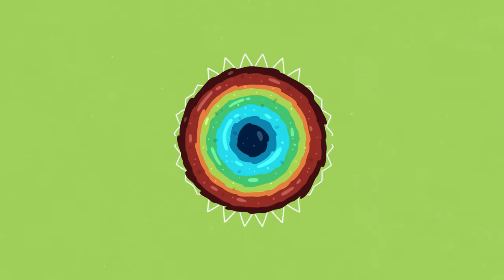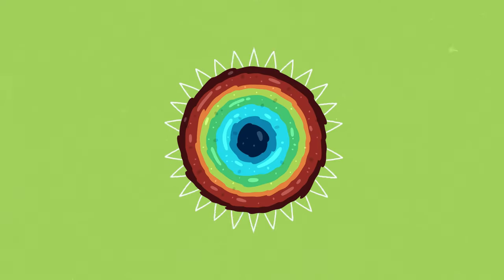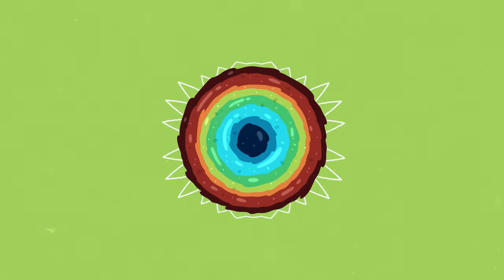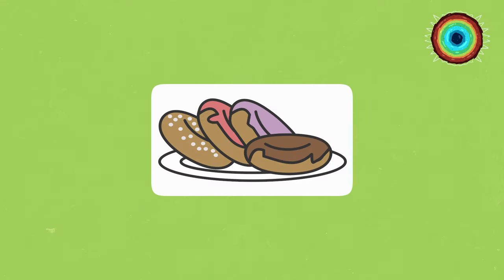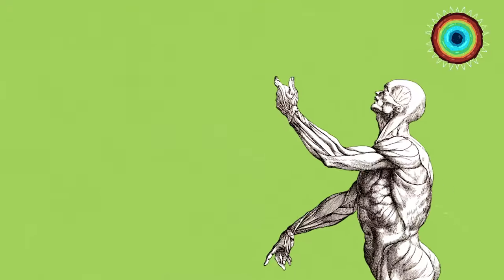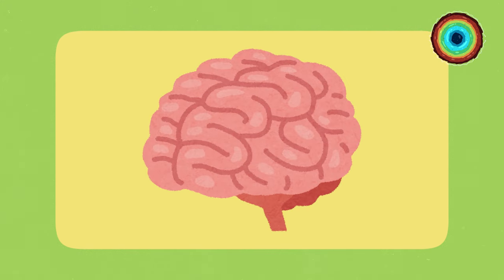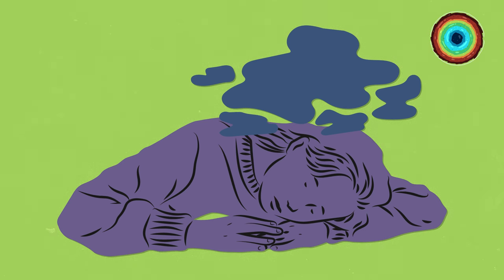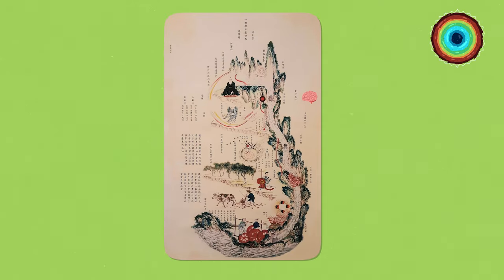Life Philosophy: How Daoism Can Help You Overcome Body Dysmorphia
Life Philosophy: How Daoism Can Help You Overcome Body Dysmorphia is about how the philosophy contained in Daoism can help you learn that your body is more than something you are stuck with. So many of us struggle with body dysmorphia and reaching a good relationship with our bodies and wellness. Daoism is ancient yet it speaks to problems that still plague us to this day, and their approach to the body and a healthy life seeks to return us to the simplicity of a natural way of life. Most of us have more food, gyms, and information than we could ever need, yet we somehow struggle daily to meet the body standards that culture pushes on us. Through Daoism, we seek to offer a life philosophy that can be a practical solution to body dysmorphia. So, whether you struggle with body dysmorphia or with your health and wellness in general, this video could help you to understand a more holistic approach to living a healthy and happy life.

This video is a part of many in our Life Philosophy playlist which you can check out here: